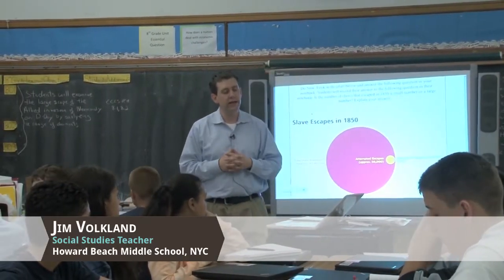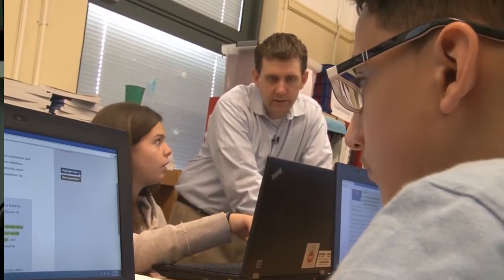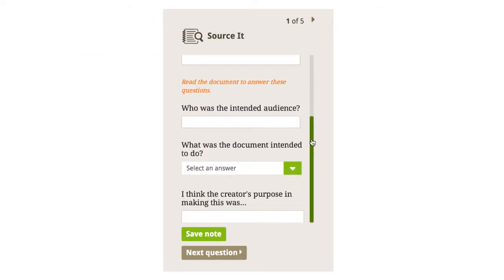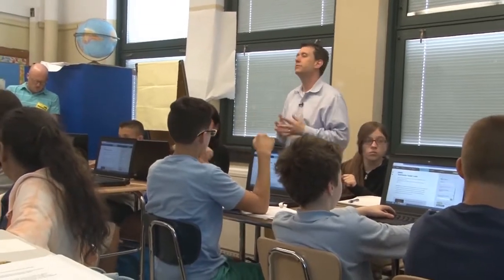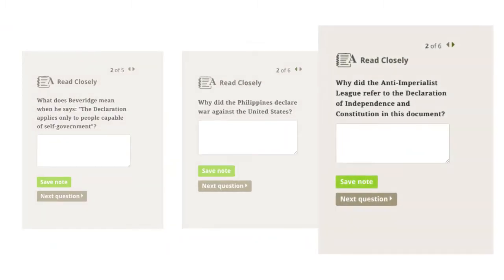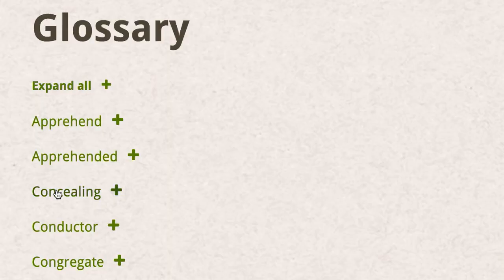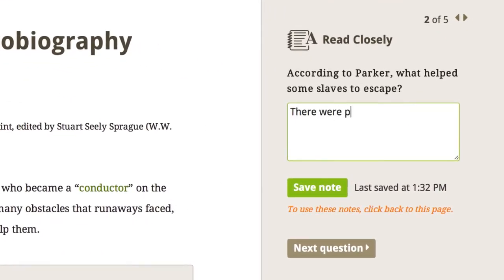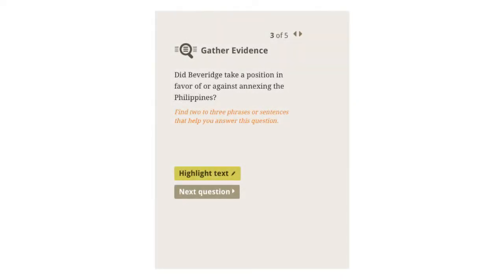Zoom In: Documents Part 1